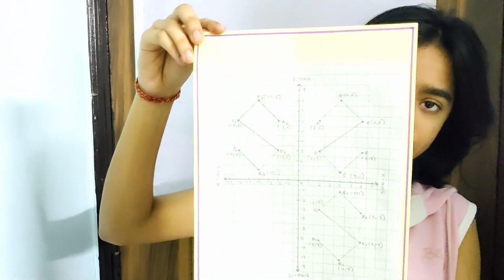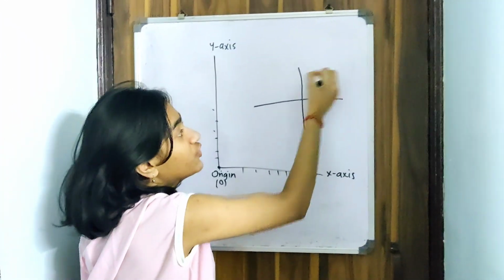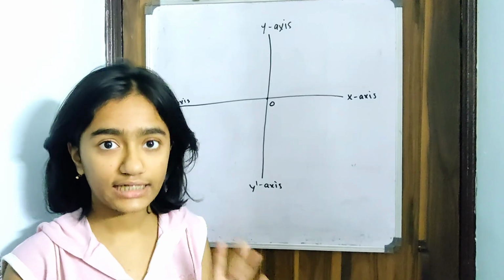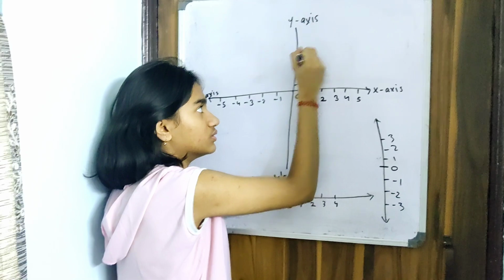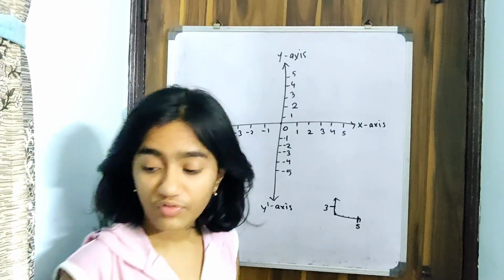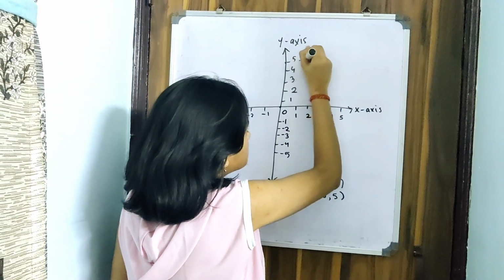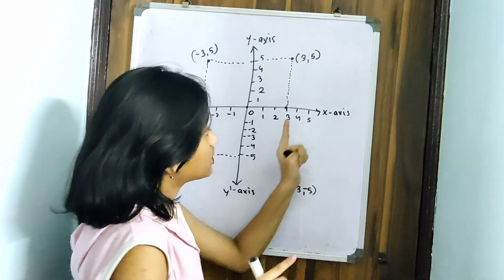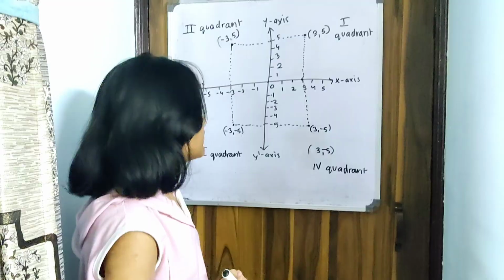learn cartesian plane in simplest way | coordinate of the plane | 9th grade Maths | Intro to Graphs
Sesheta Jamdagni is explaining " the Cartesian Plane" in a simplest way. Learn and understand the term of 9th grade Maths.